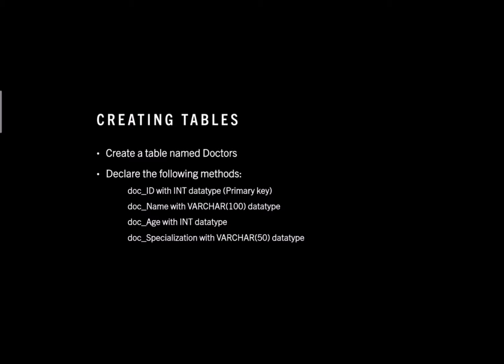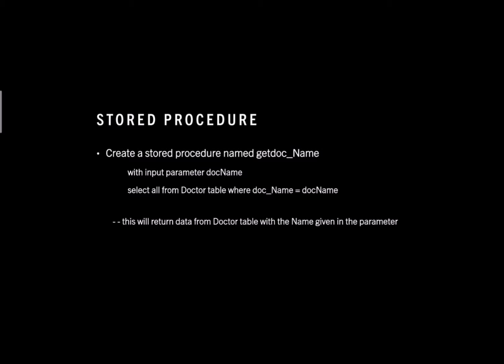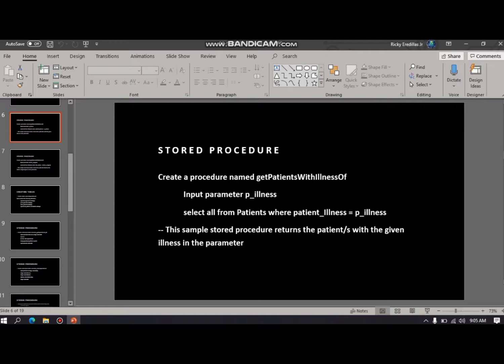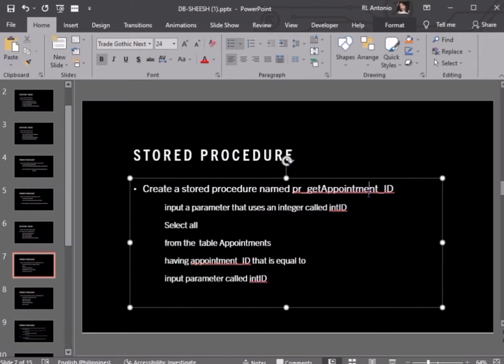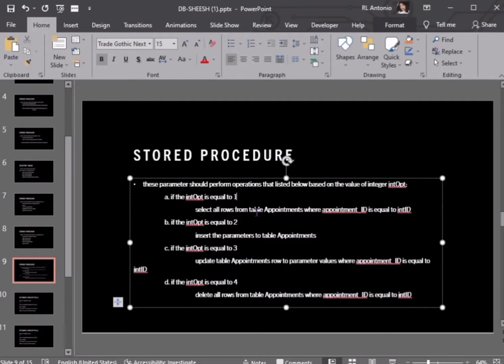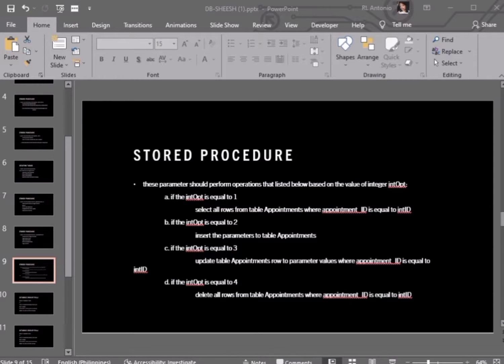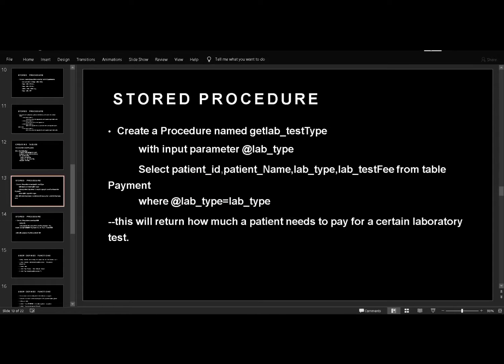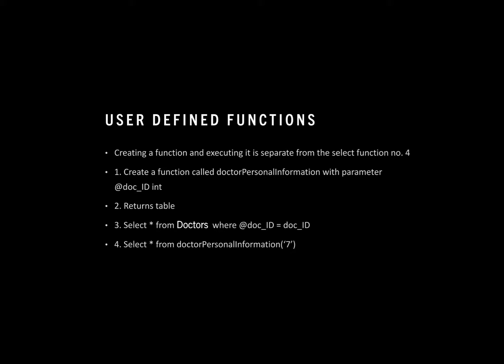GROUP 4 (HOSPITAL OPERATION) - IM 102